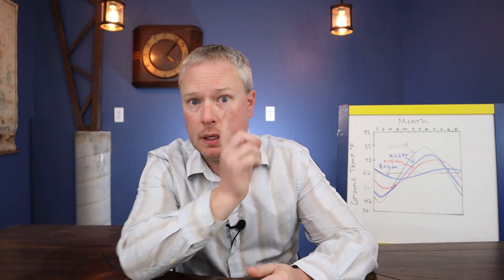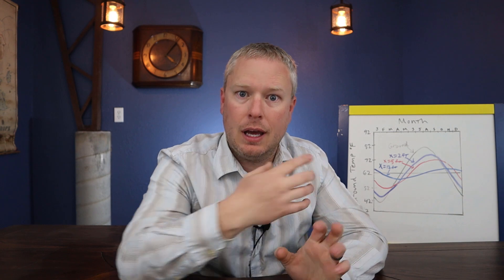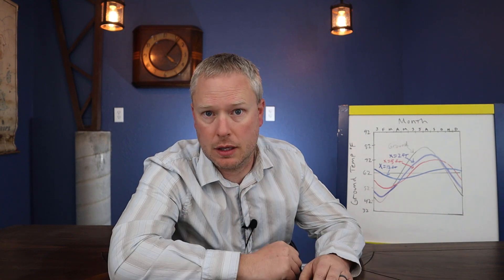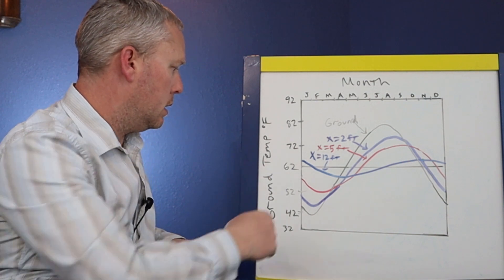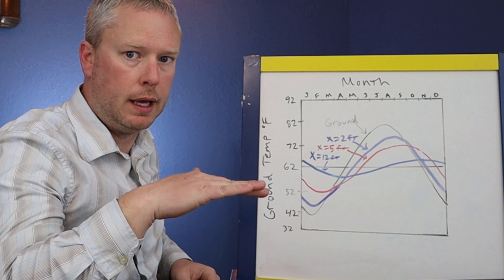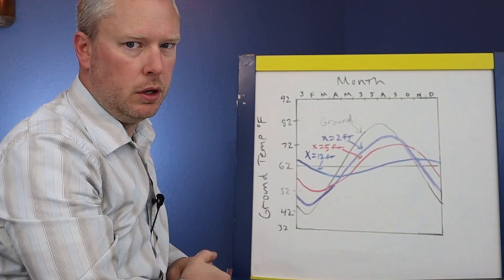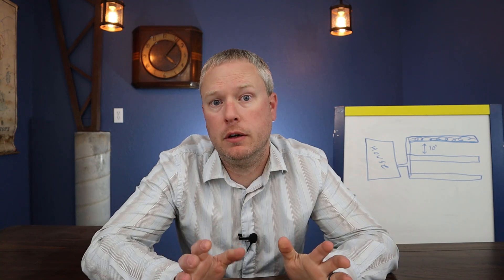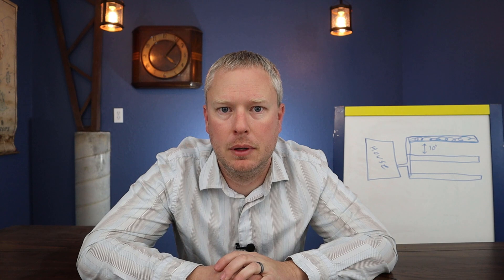Trenches - Step by Step DIY Geothermal (Part 2)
Here, I am giving you a step-by-step guide to diy geothermal.  In part 2 I am talking about the soil temperatures and trenches.  If you saw my original diy geothermal video and was wondering exactly how to install the geothermal system, this series is for you.  While not all aspects of ground source heat pumps are diy, some of it is.  The temperatures of the soils at different depths will shock you.  As I've always said, the deeper, the better.  Trenches are another area where you need to know the safety procedures near them, as well as how and where they need to be laid out.  Who would have thought digging a trench can be so complicated?

Manual J
Understanding Manual J
Manual S
Manual D
Closed-Loop Geothermal Systems Slinky Installation Guide
3 Circuit Closed Loop Header
4 Circuit Closed Loop Header
5 Circuit Closed Loop Header
Trion Air Bear 20X25X5 Air Filters